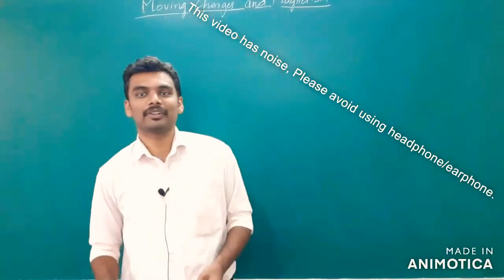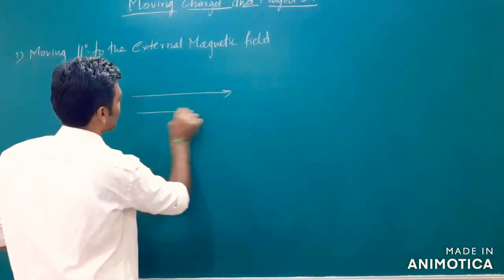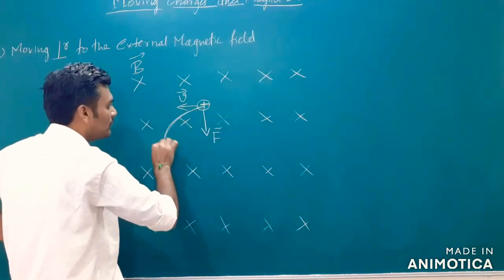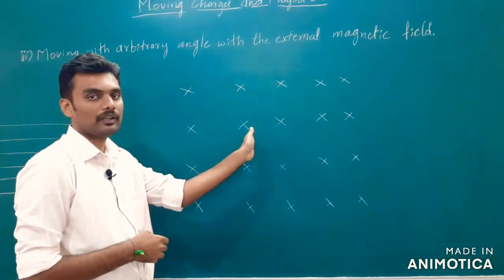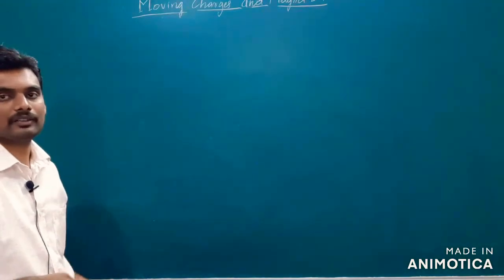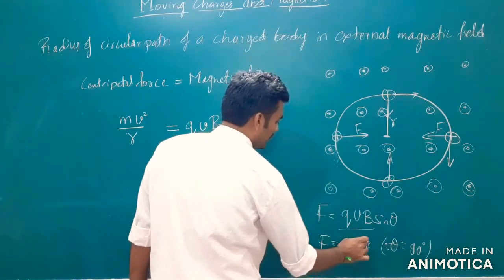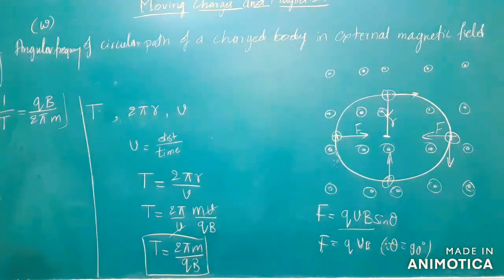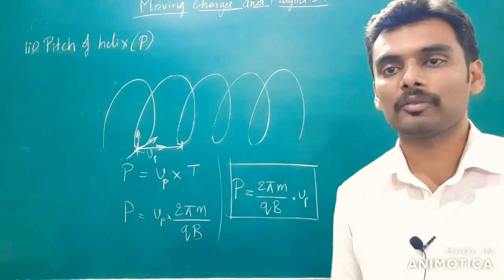P57 Moving Charges and Magnetism